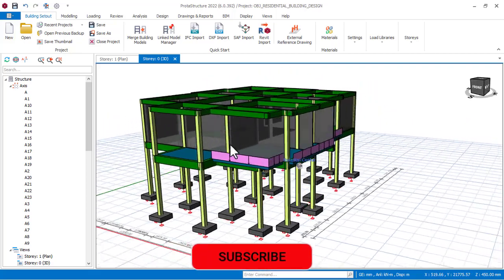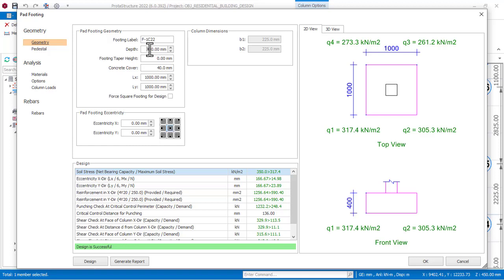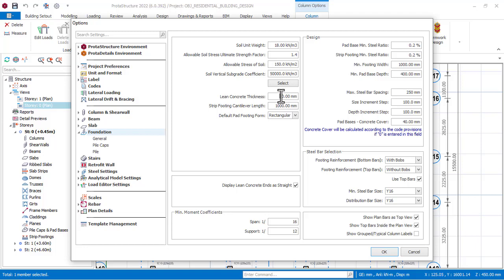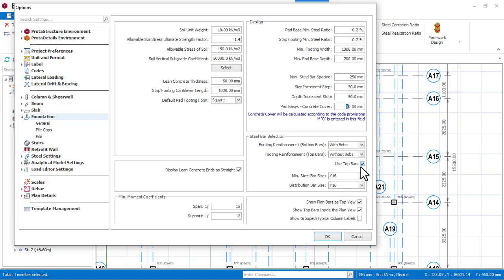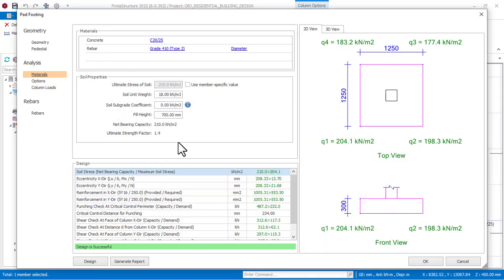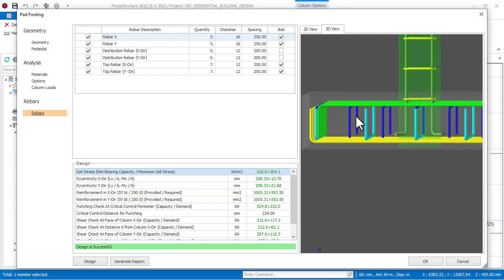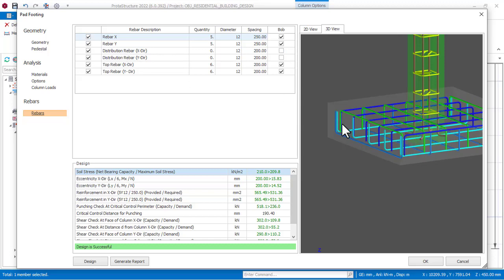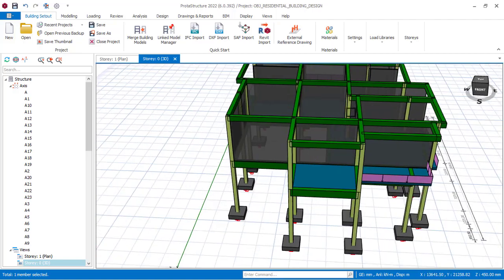Do this Before any Foundation Design in PROTASTRUCTURE 2022.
Before any Foundation Design in protastructure 20222 you are to reset some custom sittings else your foundation design will not be effective.

👉 The stonebridge template is a Customize Structural Detailing Template used after Protastructure , Staadpro , Orion CSC and Steel Detailing Template

- Next Bonus:
In my next video i will:
1) Design and Detail to ACI Code in Protastructure and AutoCAD
2) Design and Detail to Eurocode in Protastructure

Video Timestamps
• [00:00] - Introduction: Overview of designing a pad foundation for a one-story residential building.
• [01:20] - Pre-design Requirements: Importance of performing interactive design and checking structural members (beams and columns) before starting the foundation.
• [04:14] - Preparing the Plan View: Switching to the "00" story plan view to begin the foundation design.
• [05:33] - Common Mistakes: Why you shouldn't just right-click and "Insert Pad Base" immediately in ProtaStructure 2022 due to default depth constraints.
• [08:22] - Foundation Settings: Accessing the settings menu to alter default values.
• [08:44] - Soil Parameters: Inputting the allowable soil pressure (bearing capacity) and understanding the factor of safety.
• [11:48] - Lean Concrete (Blinding): Adjusting the thickness of the lean concrete/blinding layer (e.g., 50mm for BS/Eurocode).
• [13:34] - Footing Geometry: Changing the default rectangular footing setting to a square footing.
• [14:06] - Design Constraints: Setting the minimum pad depth (e.g., 300mm), size increment steps, and concrete cover (50mm).
• [18:02] - Reinforcement Settings: Configuring top and bottom bars, and selecting bar diameters (e.g., Y12 minimum for one-story buildings).
• [21:22] - Inserting the Pad Base: Running the design for specific columns and checking for failures.
• [24:48] - Material Selection: Choosing concrete grades (e.g., C20/25) specifically for the foundation.
• [27:09] - Understanding Soil Stress: Explanation of ultimate soil stress and how it relates to the bearing capacity from the soil report.
• [31:09] - 3D Reinforcement View: Visualizing the reinforcement layout, including the difference between bottom and top bars.
• [35:41] - Verification Checks: Reviewing punching shear and bending moment checks to ensure the design is successful.
• [40:03] - Visual Customization: Changing layer colors for columns, beams, and slabs in the 3D view for better presentation.
• [43:42] - Summary & Conclusion: Final thoughts on the stability of pad foundations and a preview of the next video on exporting details to AutoCAD.